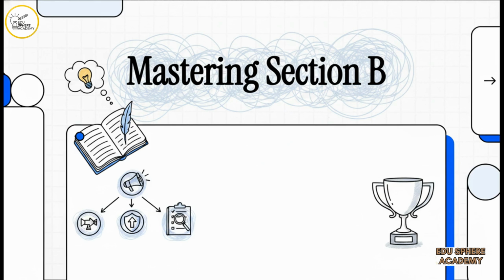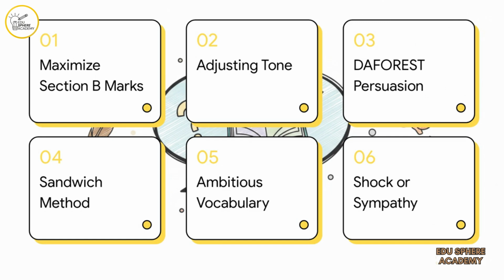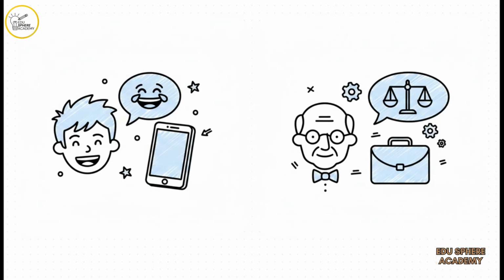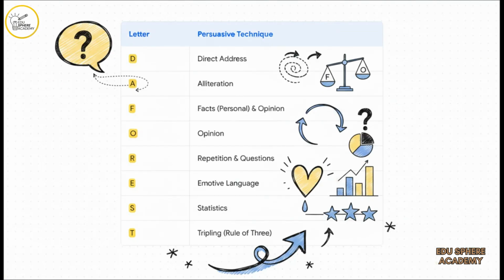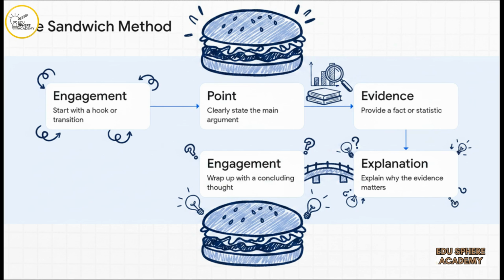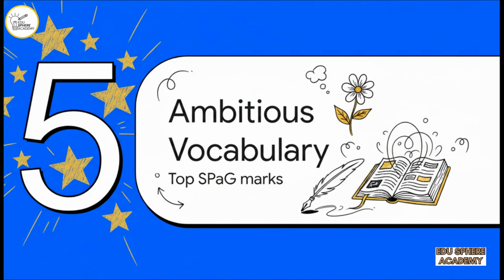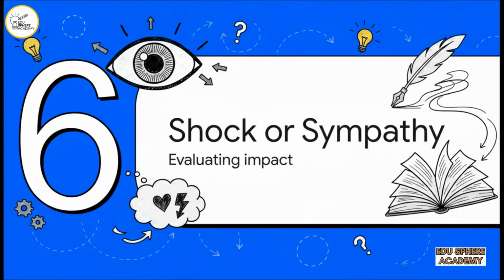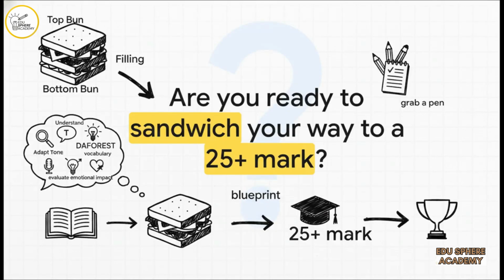Master Edexcel O-Level English B Section B in 8 Mins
Cracking Section B of your English B exam doesn't have to take hours of guessing.
This is the ultimate, step-by-step breakdown designed for students taking the Edexcel International GCSE examination who want to secure maximum marks under pressure.

✅ WHAT YOU'LL LEARN:

The exact marking criteria examiners look for in Section B responses

Time management strategies to finish your writing tasks with 10 minutes to spare

Structural frameworks that guarantee logical, high-scoring essay flows

Advanced vocabulary and sentence patterns to instantly elevate your writing style

Common pitfalls that drag student grades down from an A* to a B

📌 PERFECT FOR:
Edexcel IGCSE | CAIE O-Level | English B students in Bangladesh, India & Sri Lanka

⏱ TIMESTAMPS:
0:00 – Introduction
1:15 – Decoding the Section B Prompt
2:45 – The 4-Part Structural Framework
4:30 – Advanced Vocabulary Transitions
6:00 – Time Management Tactics Under Exam Pressure
7:15 – Live Sample Analysis
8:00 – Key Takeaways for Final Revision

▶ Master O-Level English Directed Writing Step-by-Step → [link]
▶ Top 10 Mistakes to Avoid in IGCSE English Exams → [link]

📲 Join our study group → [Telegram/WhatsApp link]